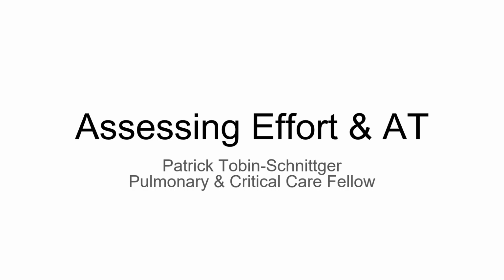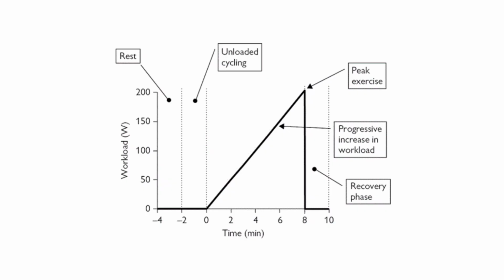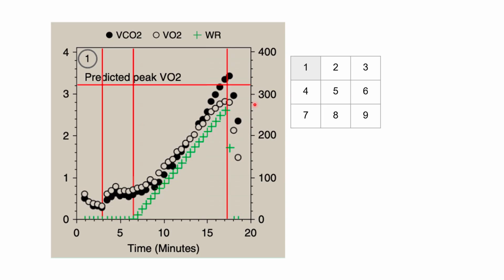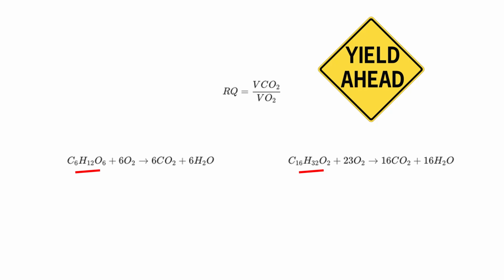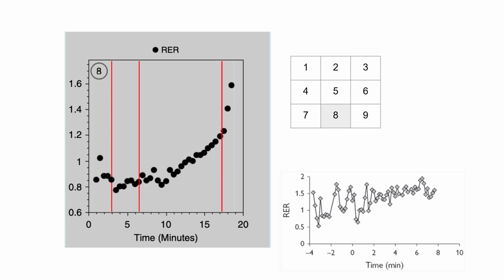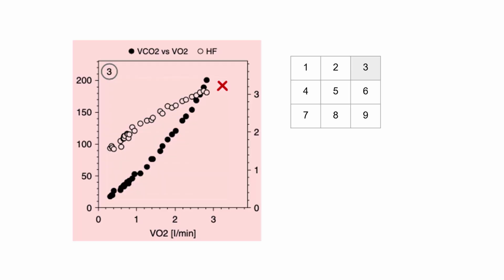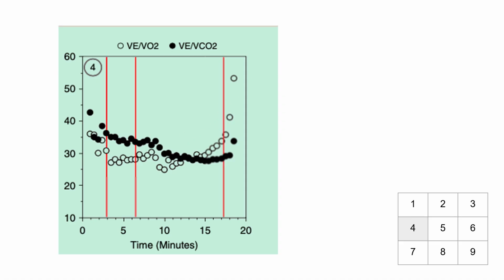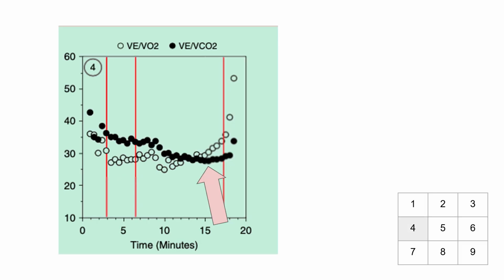Assessing patient effort and their AT during Cardiopulmonary Exercise Testing (CPET/CPEX/CPX)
Patient effort: Panels 1 and 8.
Anaerobic Threshold: 3, 4, 6, and 7

Look for Quiz questions.

Special thanks to Drs. Nikita Agrawal, Paru Patrawalla, and Helena Schotland for their invaluable mentorship and guidance throughout this project.

References
1: American Thoracic Society; American College of Chest Physicians. ATS/ACCP Statement on cardiopulmonary exercise testing. Am J Respir Crit Care Med. 2003 Jan 15;167(2):211-77. doi: 10.1164/rccm.167.2.211.
2: Sietsema KE, Eszlinger DJ, Ward SA, Casaburi R. Wasserman & Whipp's Principles of Exercise Testing and Interpretation: Including Pathophysiology and Clinical Applications. 6th ed. Wolters Kluwer; 2020.
3: Balady GJ, Arena R, Sietsema K, et al. Clinician’s guide to cardiopulmonary exercise testing in adults: a scientific statement from the American Heart Association. Circulation. 2010;122(2):191-225. doi:10.1161/CIR.0b013e3181e52e69
4: Fletcher GF, Ades PA, Kligfield P, et al. Exercise standards for testing and training: a scientific statement from the American Heart Association. Circulation. 2013;128(8):873-934. doi:10.1161/CIR.0b013e31829b5b44
5: Dumitrescu D, Rosenkranz S. Graphical Data Display for Clinical Cardiopulmonary Exercise Testing. Ann Am Thorac Soc. 2017 Jul;14(Supplement_1):S12-S21. doi: 10.1513/AnnalsATS.201612-955FR. PMID: 28541745.
6: Kinnear, W. J. M., & Hull, J. H. (2021). A practical guide to the interpretation of cardiopulmonary exercise tests. (Second edition / William Kinnear and James H. Hull.). Oxford University Press.